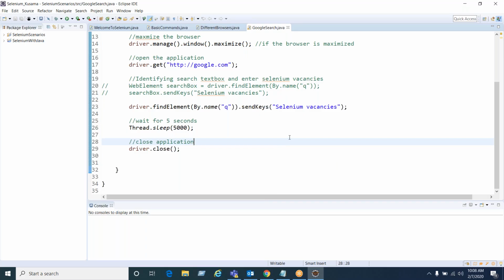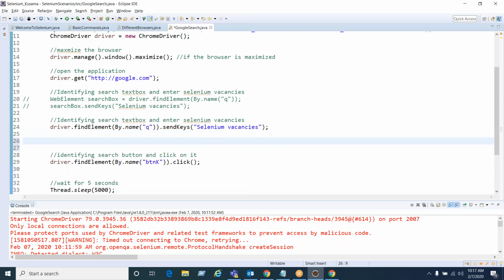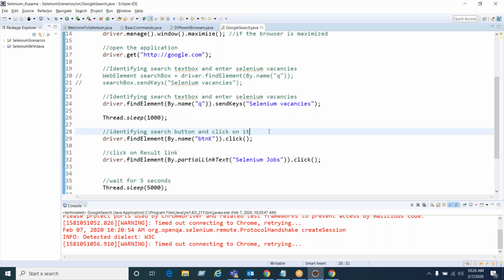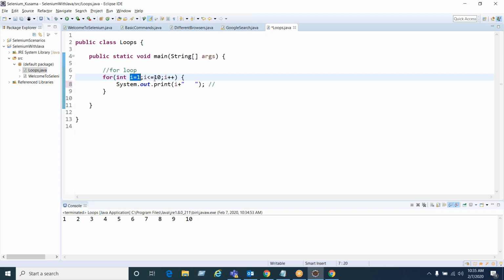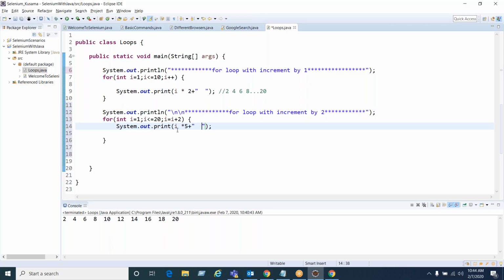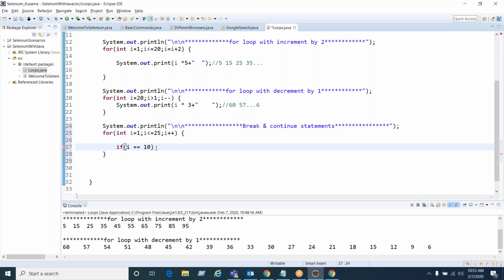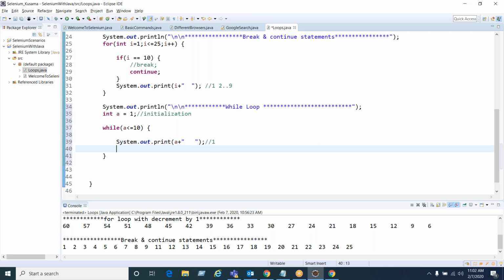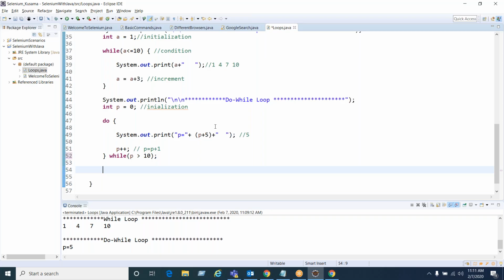Selenium With Java Session 08